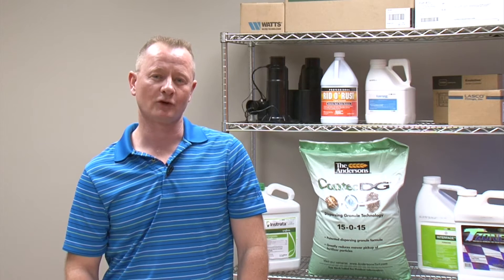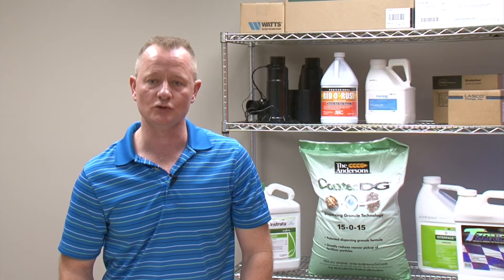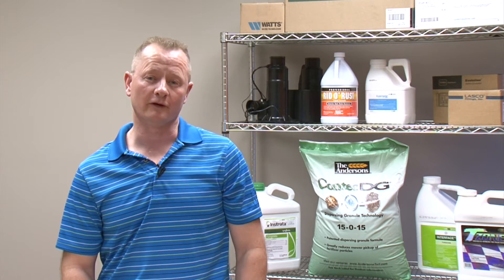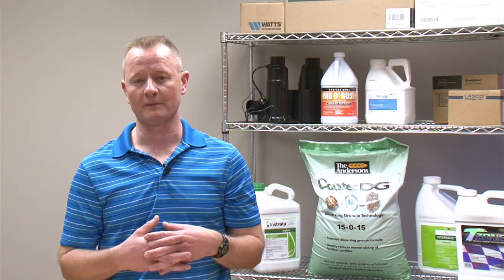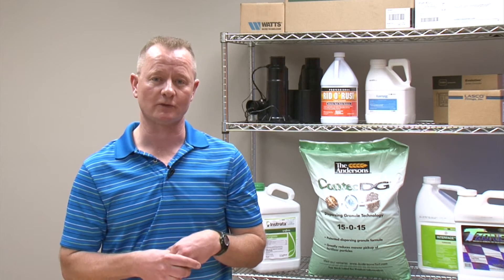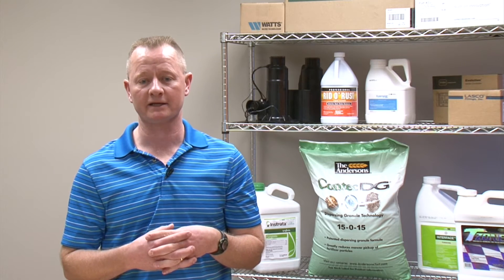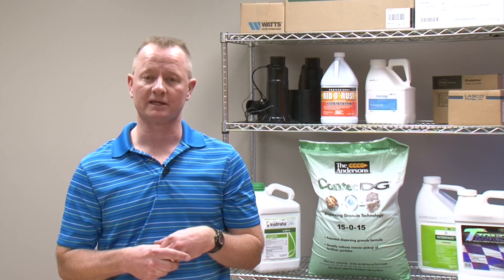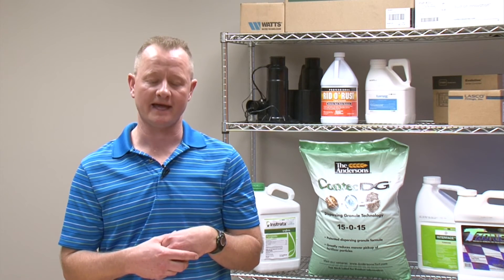Slow Release Nitrogen Facts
Learn all about selecting a slow release nitrogen for your specific needs.